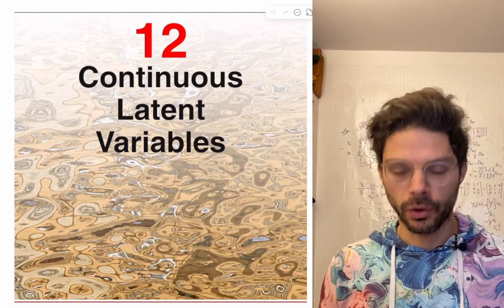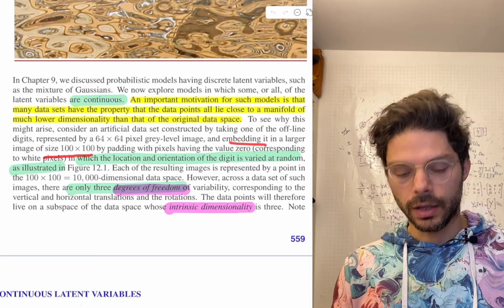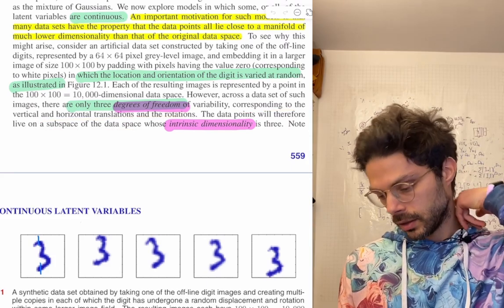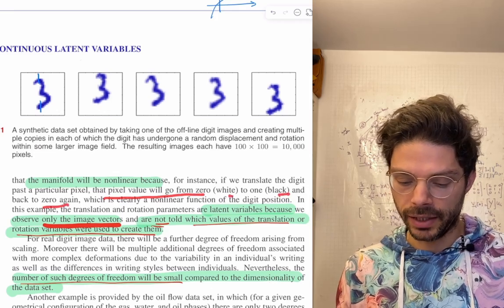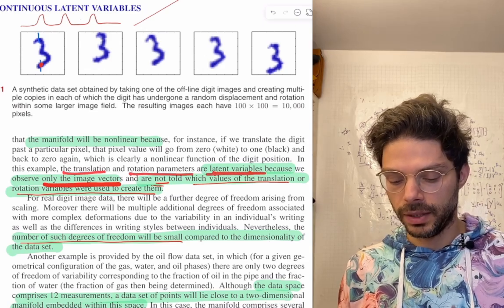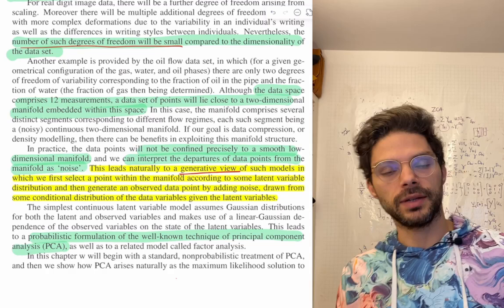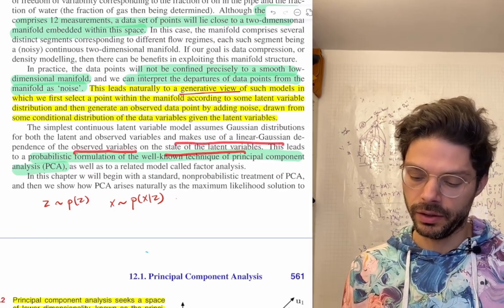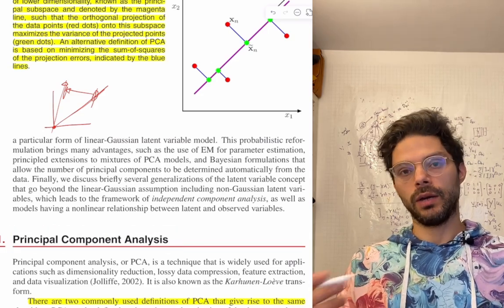12 Continuous Latent Variables - Pattern Recognition and Machine Learning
We review the introductory section motivating continuous latent variable models from the perspective that our high-dimensional observations are assumed to be generated from low-dimensional manifolds and potentially corrupted by noise. Perhaps the most well-known such model is Principal Components Analysis, which will be the focus of the first part of this chapter.